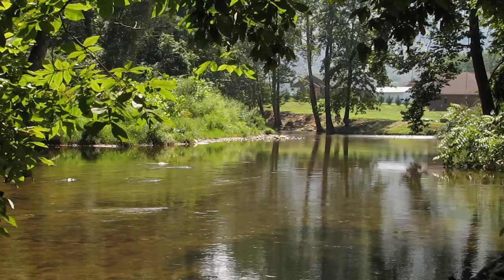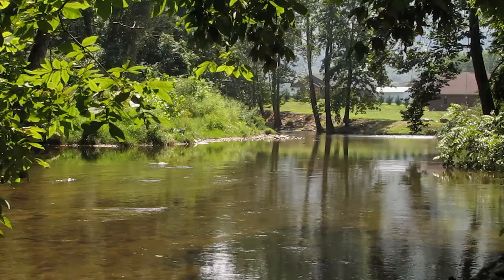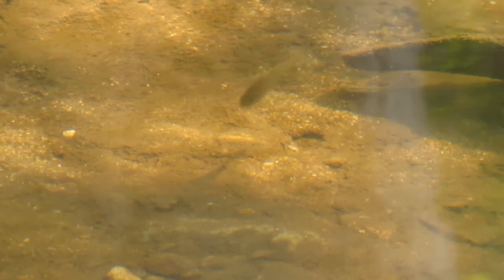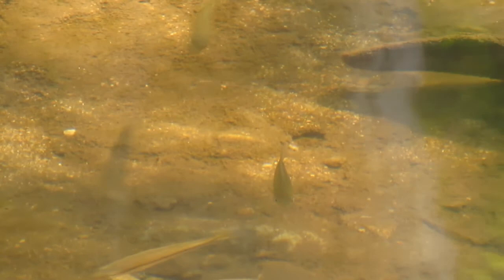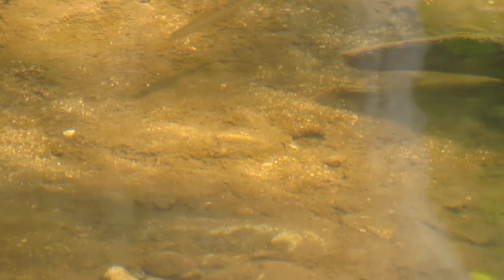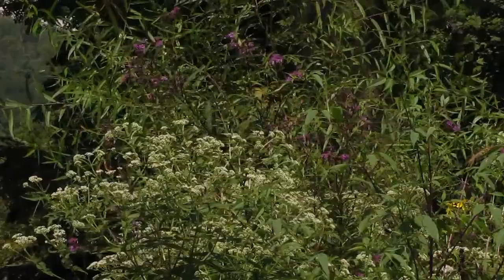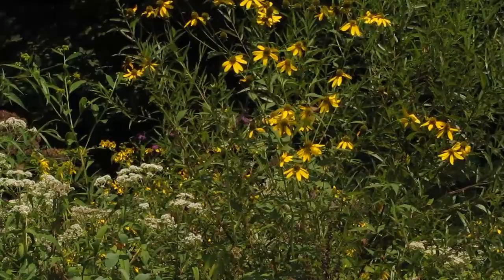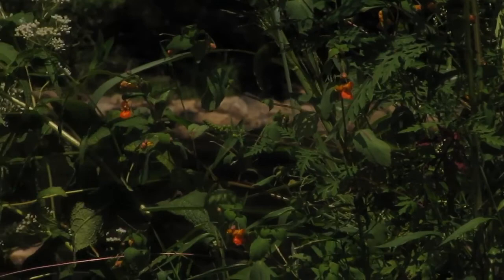Suburban River Walk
Walking along a local river or stream can be a great way to get away from the stress of society without having to travel a long distance. Keep your eyes open and you just might be surprised at what you can see.